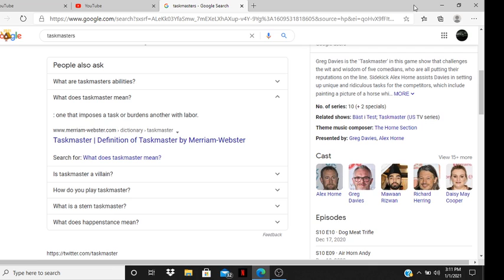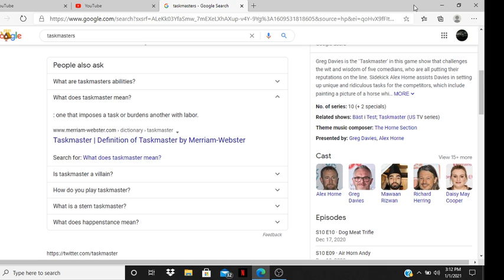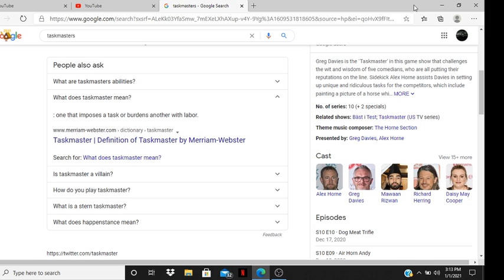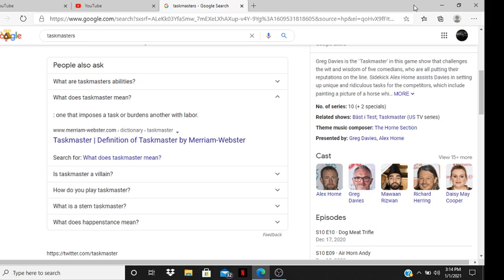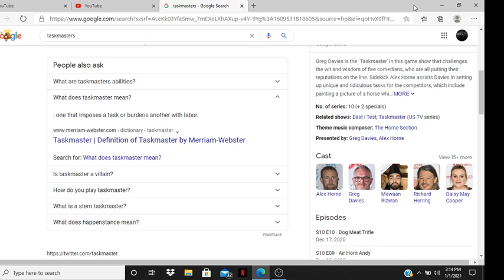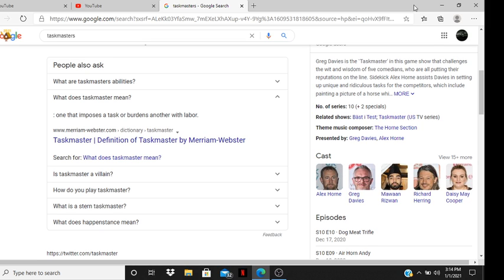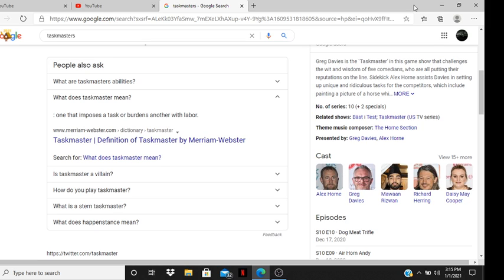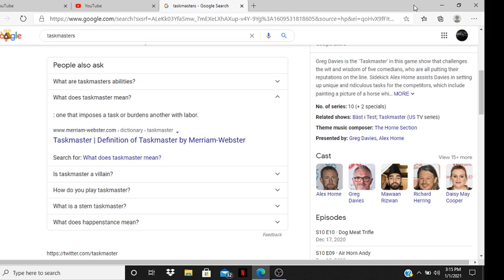DO NOT BE FOOLED BY THE TASKMASTER'S ILLUSIONS.NEW YEAR SAME DECEPTIONS.